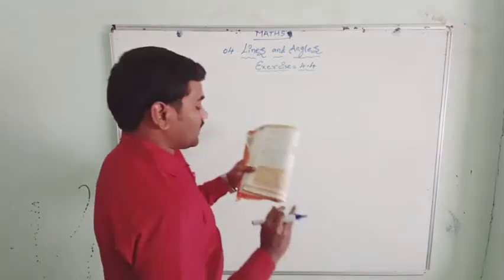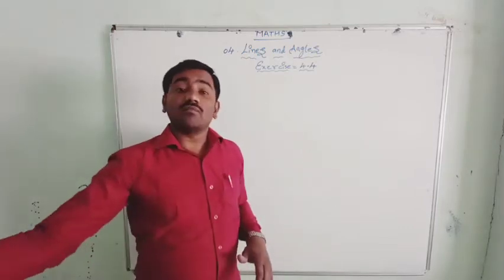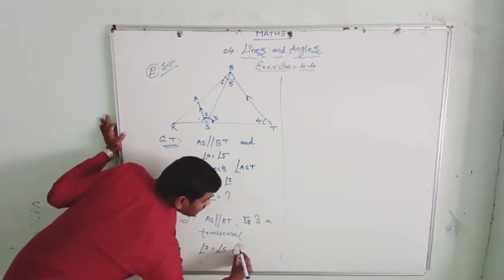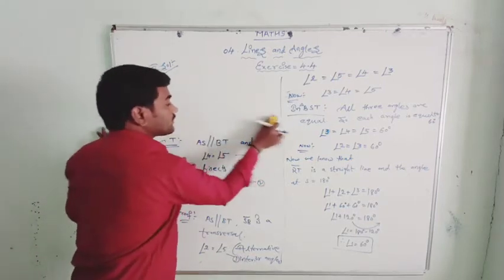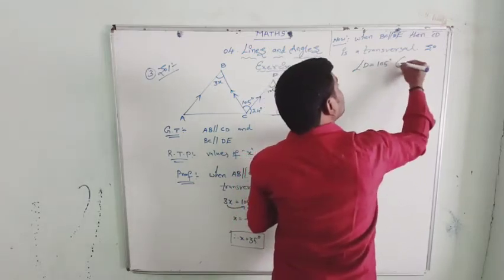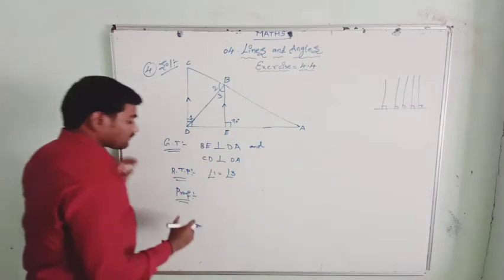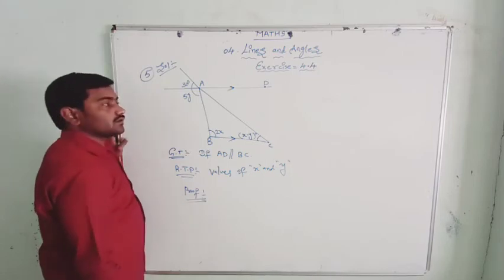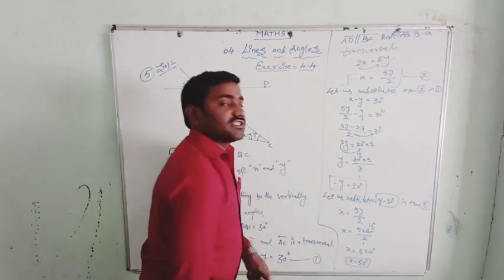04.Lines and Angles (Exercise=4.4) part -1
In this video I have explained about 9th class 4th chapter lines and angles in that exercise 4.4 problems from 1 to 5 along with solutions.